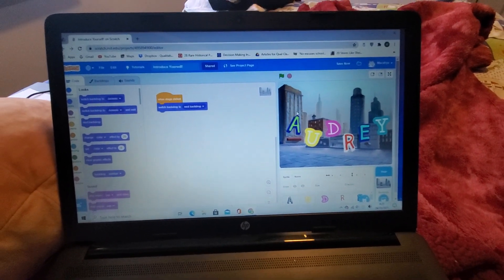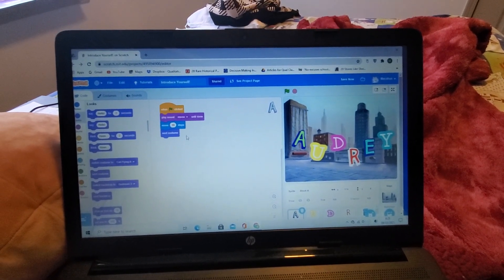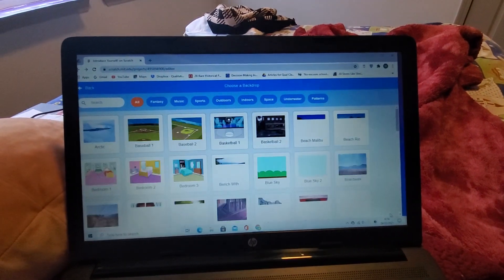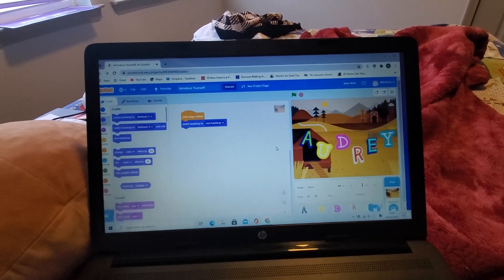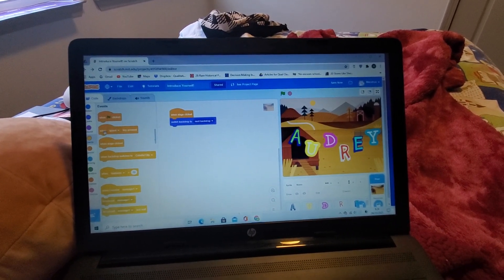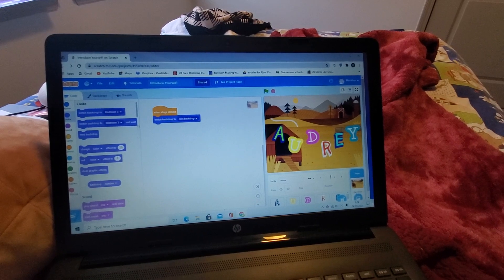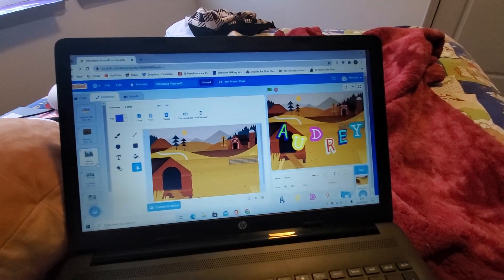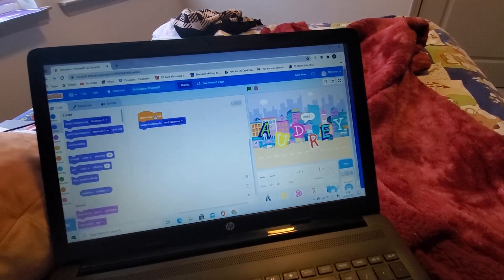How to Change Background on Scratch MIT